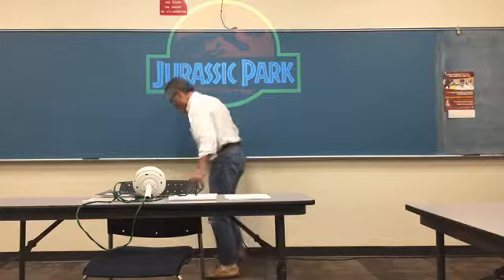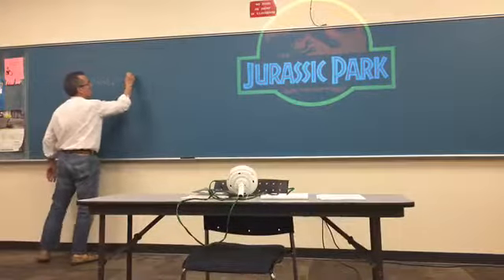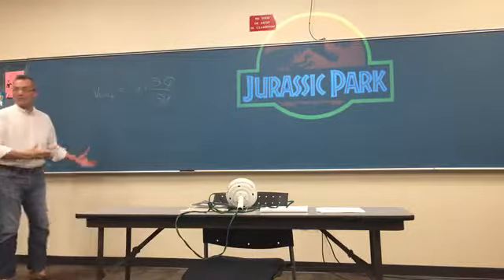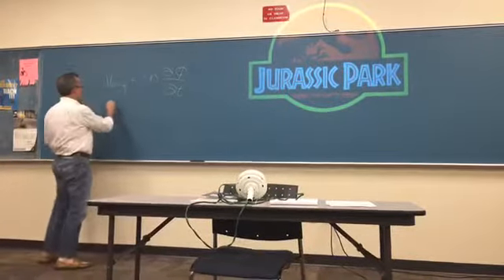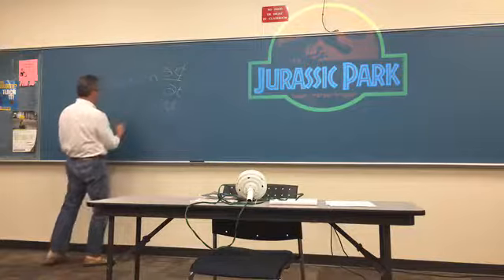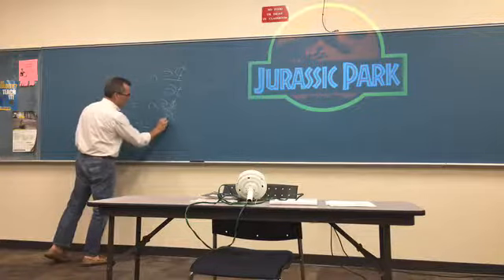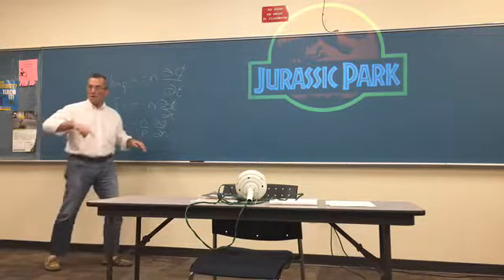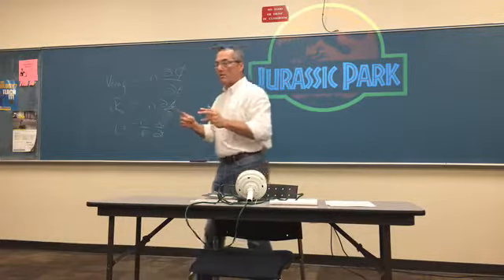Class Presentations Day 2 Part 1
Day 2 Part 1 of class projects at New College of Florida in Introduction to Engineering.